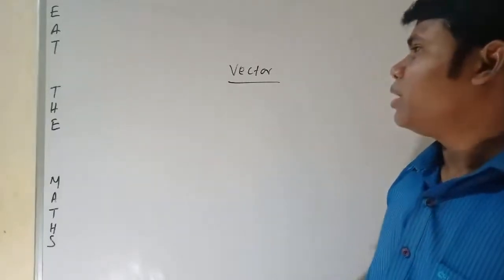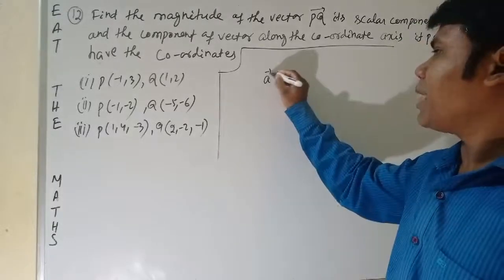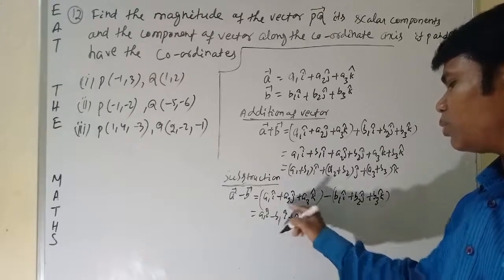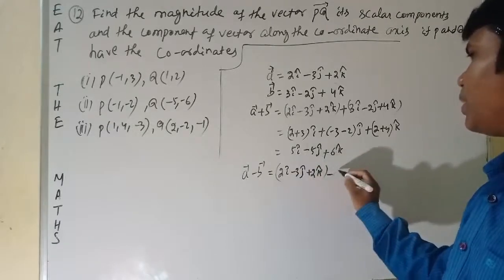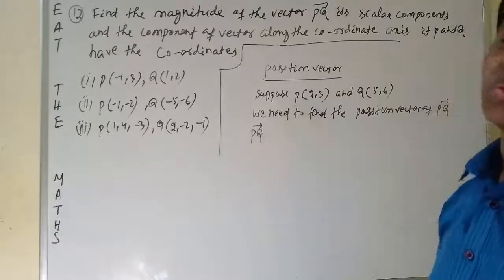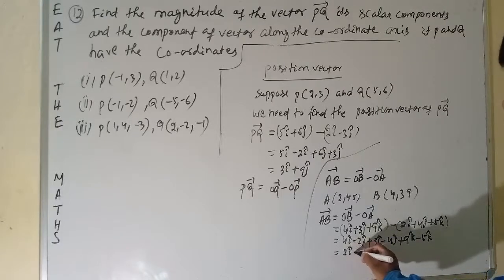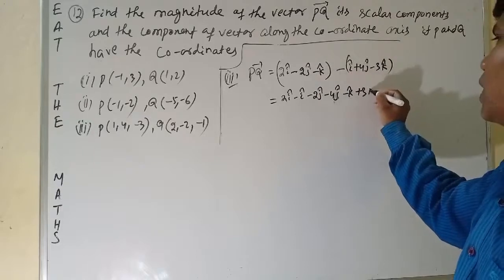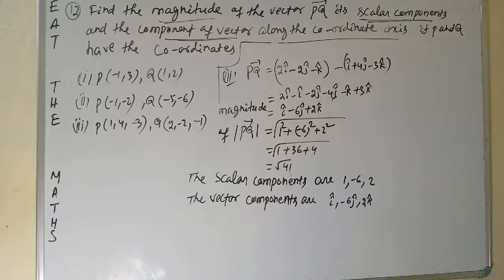beatthemaths, Elements of mathematics, Vector, Exercise 12a(iii)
Vector, Elements of mathematics, Exercise 12a(iii)